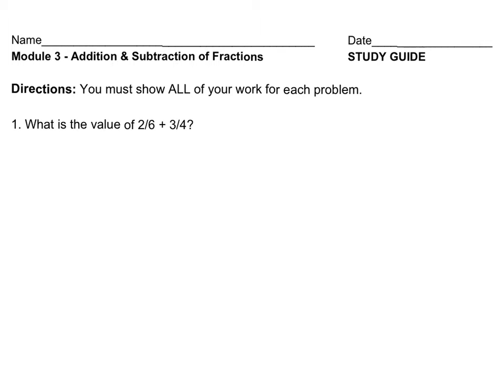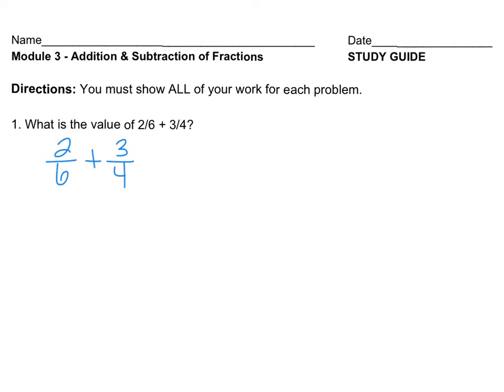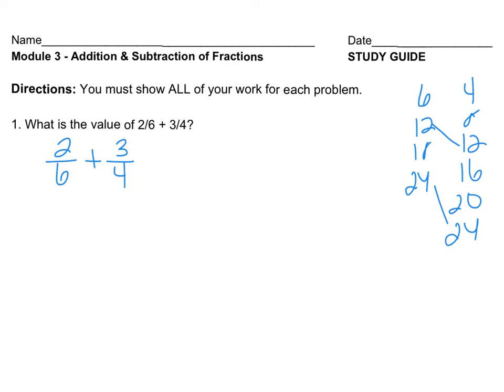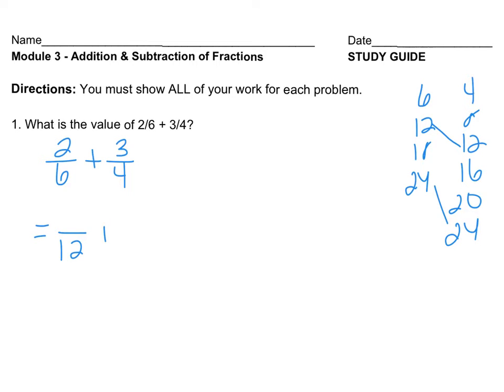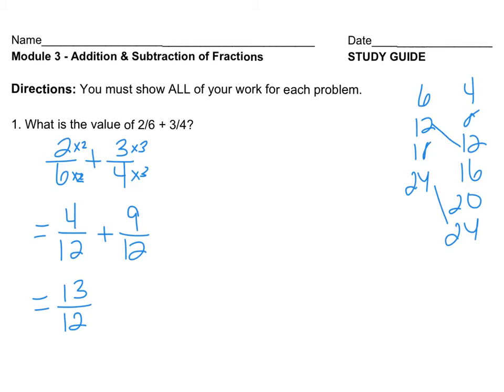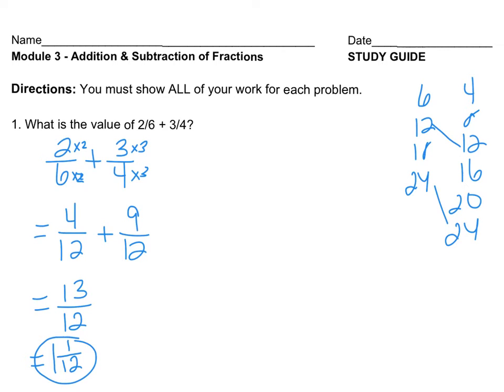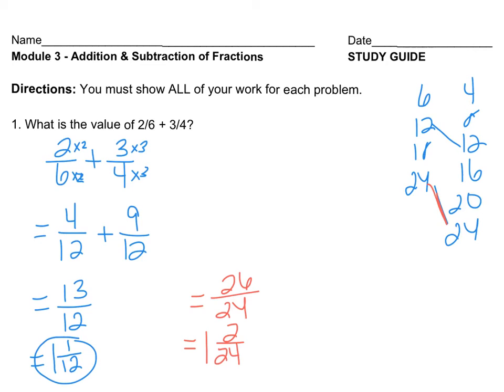Mod 3-Study Guide prob 1